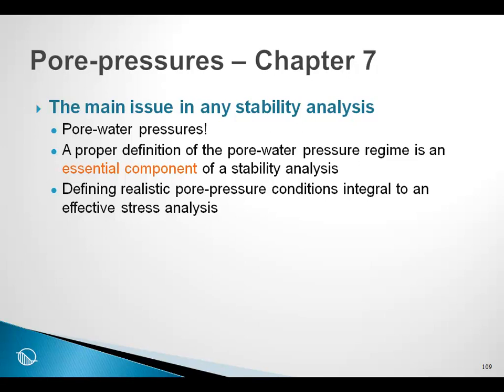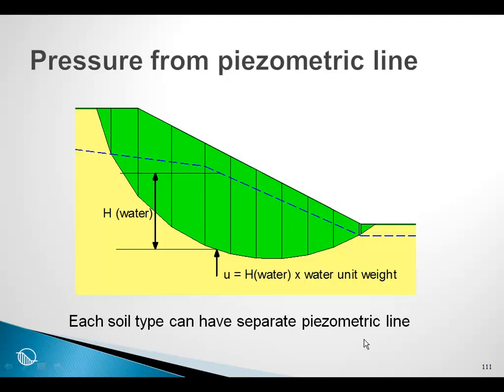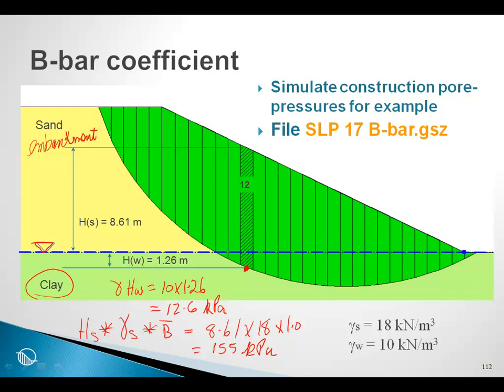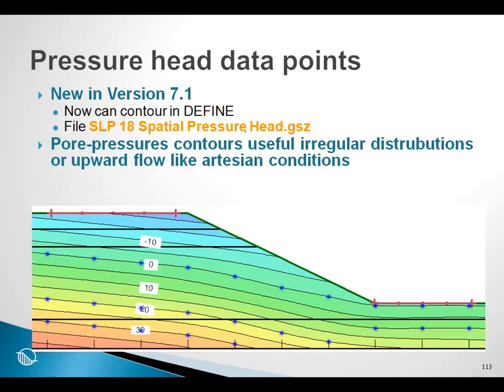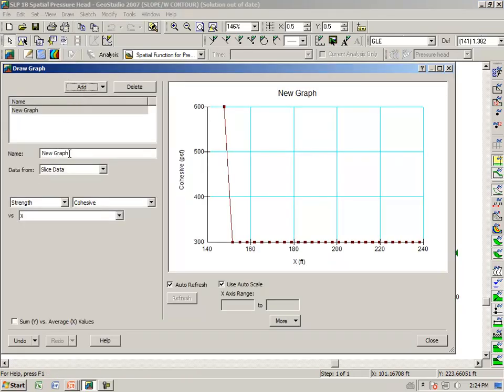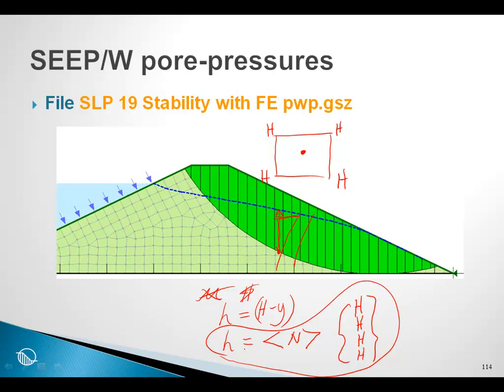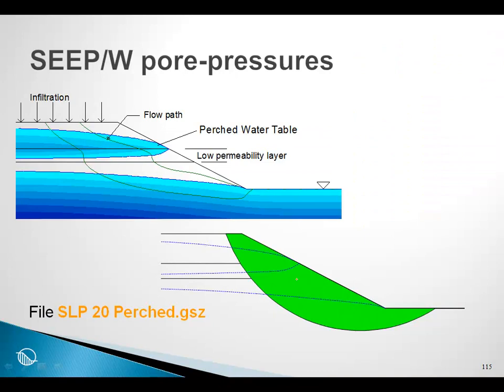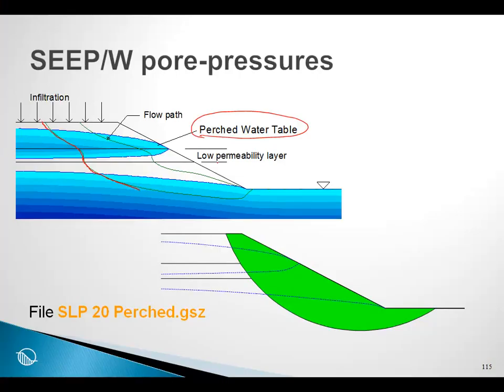SLOPE/W Session 5: Pore-water pressure conditions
Learn how to define pore-water pressure conditions in SLOPE/W 2007.